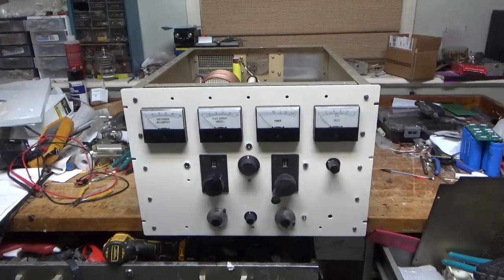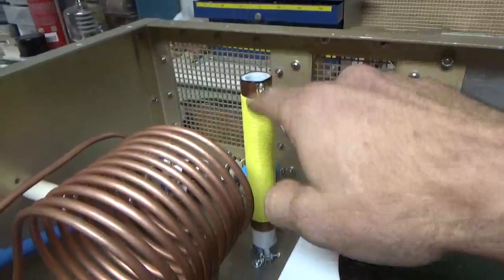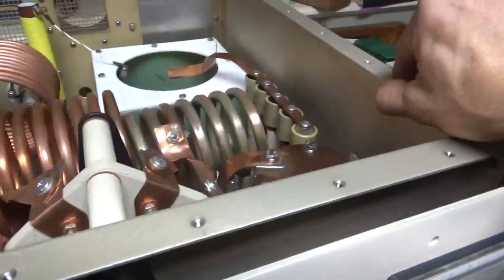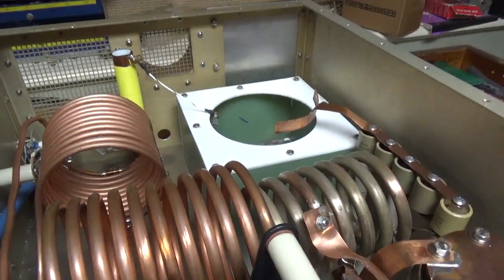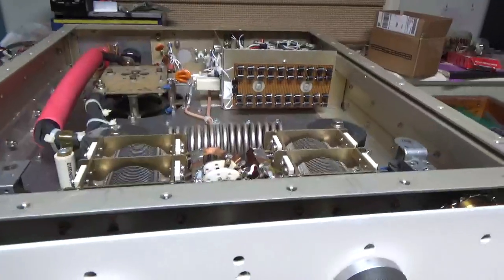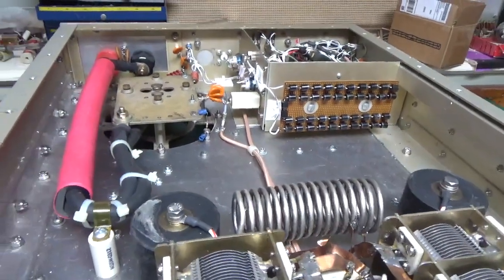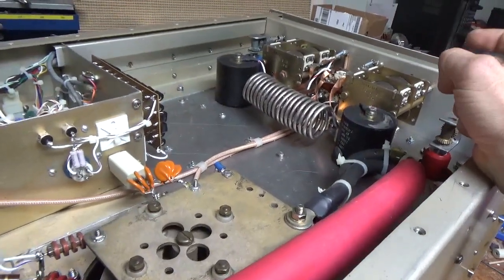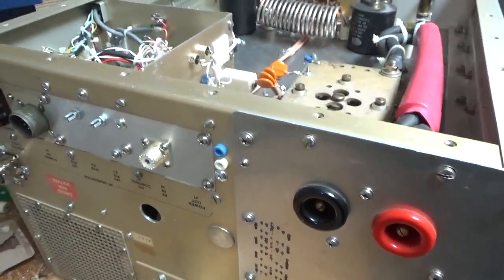3CX6000A7 160-15 Meter 12KW CCS Linear Amplifier Rf Deck COMPLETED !!!!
Here I show the completed Rf Deck

Output safety spoke to be added prior to testing